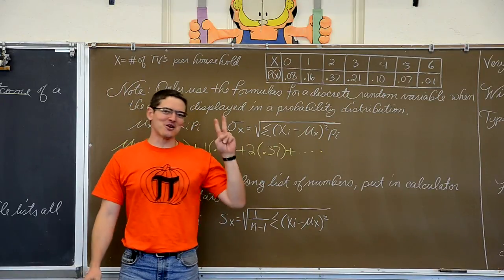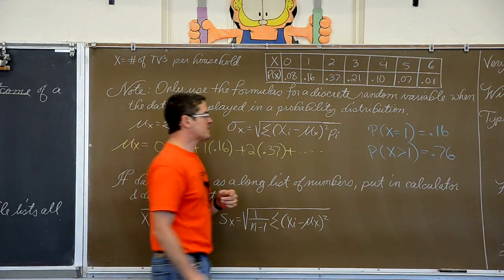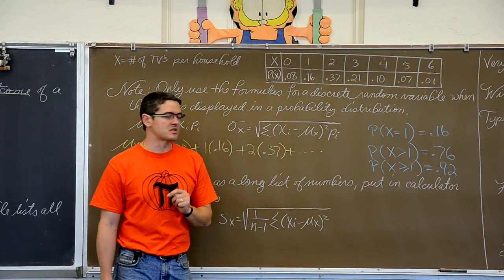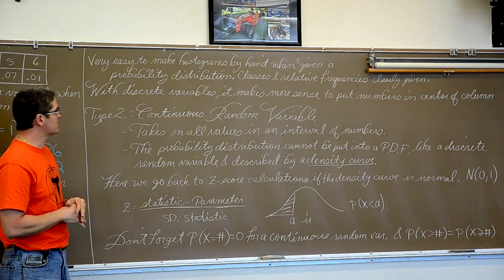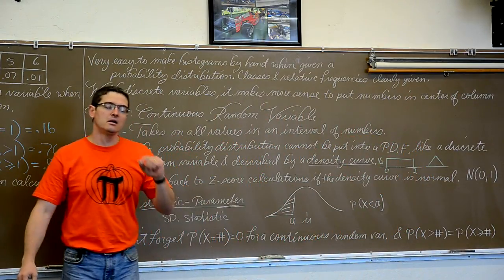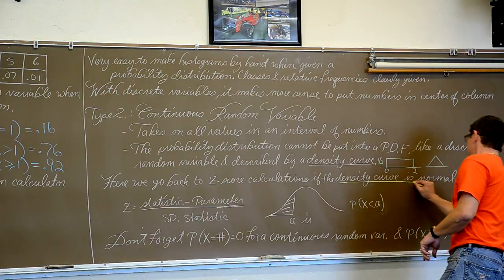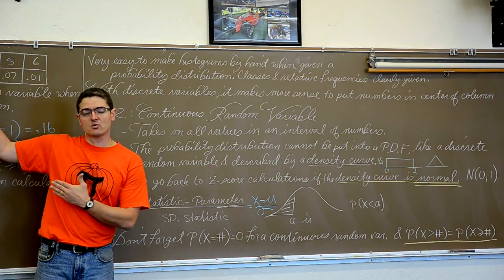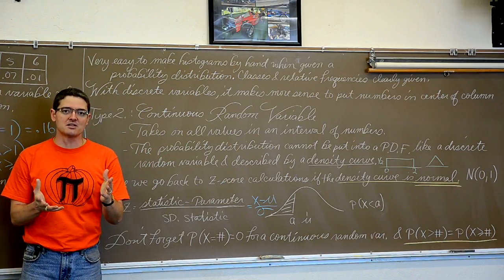Discrete & Continuous Variables Part 2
I define and compare the two types of Random Variables in AP Statistics...Discrete & Continuous.  The formulas for finding the mean and standard deviation of a discrete random variables are introduced, and I also review the old mean and standard deviation formulas that the calculators does when you do 1 Var Stats.  Many old concepts are reviewed in this video such as probability models, z-scores, normality, degrees of freedom, etc. Find free review test, useful notes and more If you'd like to make a donation to support my efforts look for the "Tip the Teacher" button on my channel's homepage